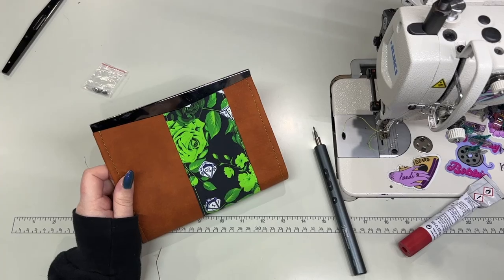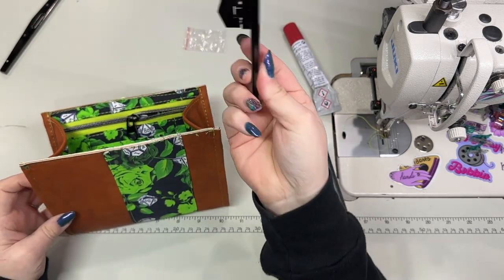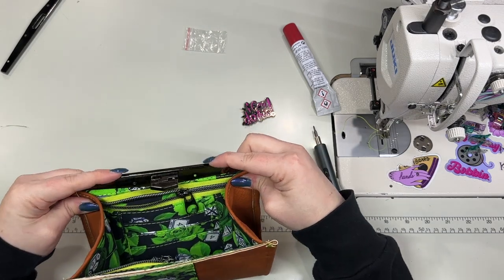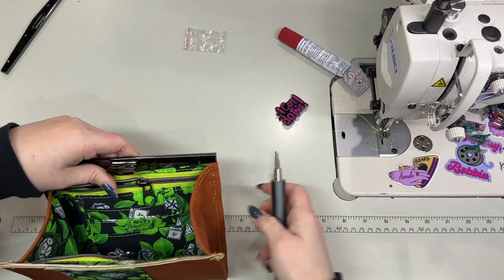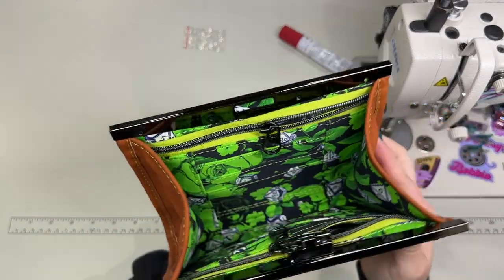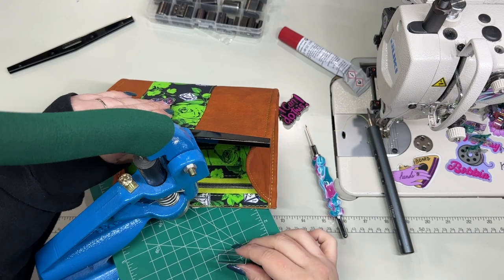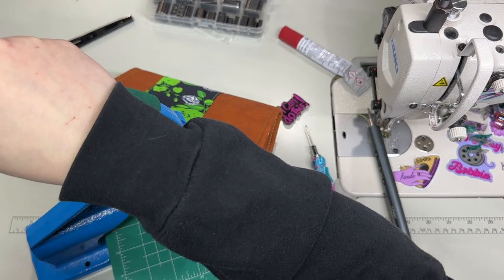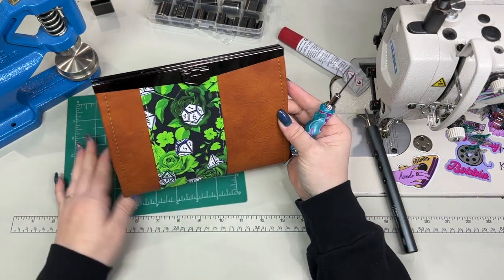Hardware How-To : Installing a Bar Clasp Wallet Frame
Screw Driver